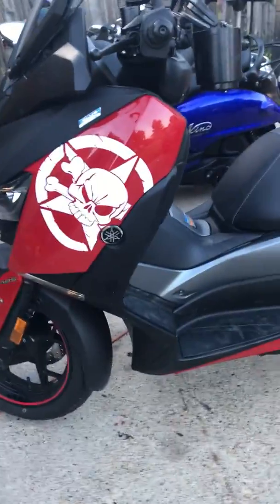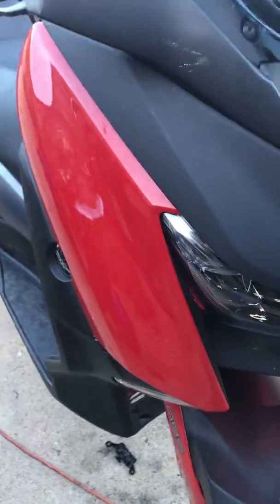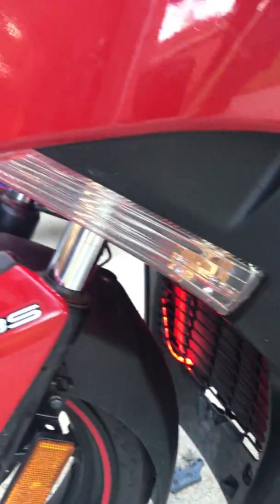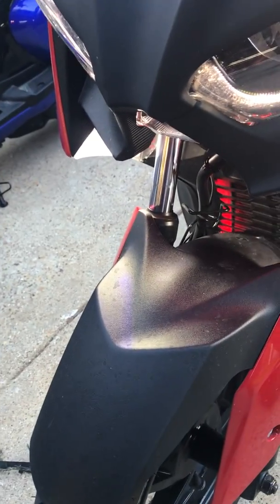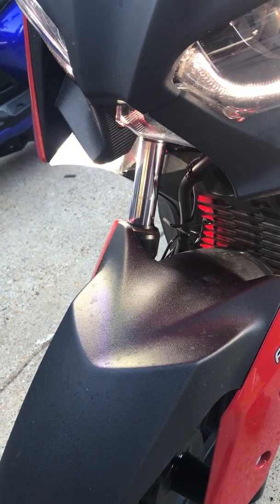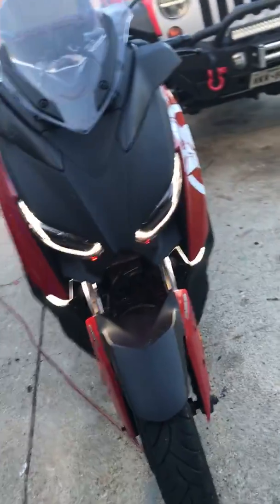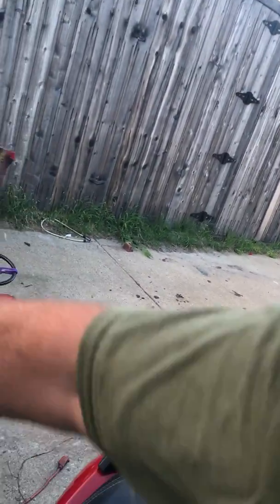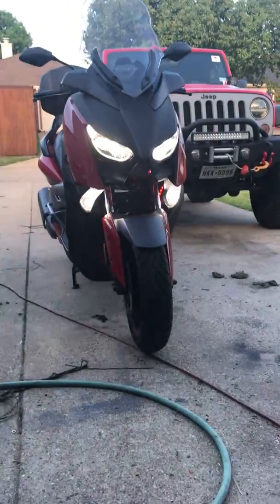XMAX 300 with euro turn signals and white drl's